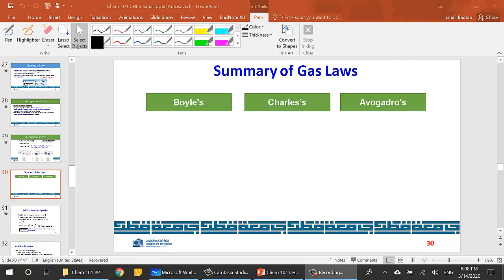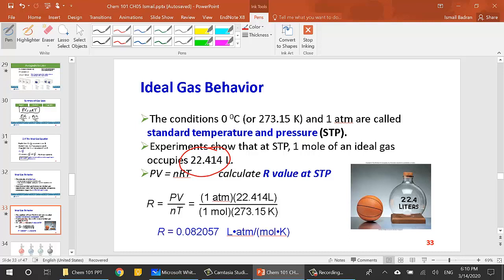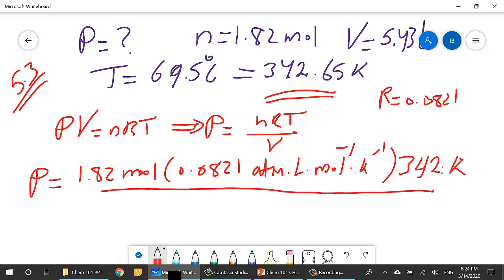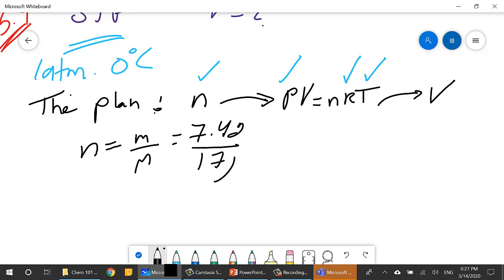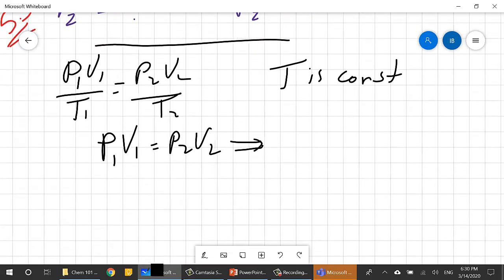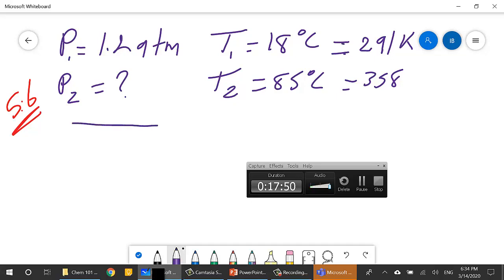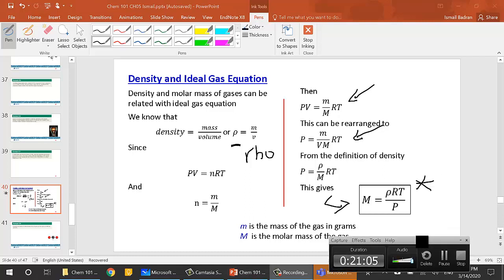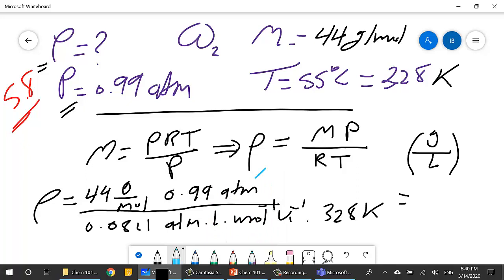CHEM 101 CH5 Gases 2 Ismail Badran